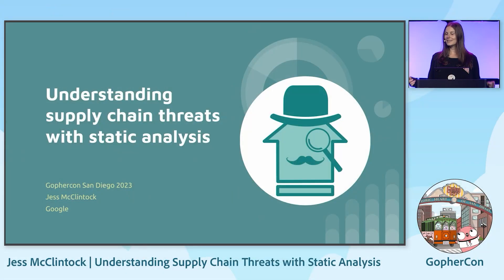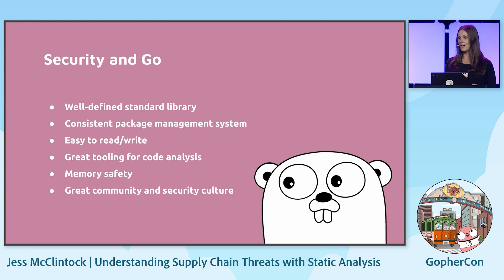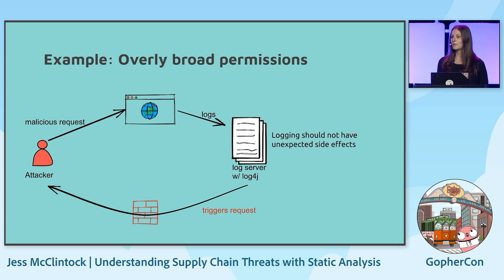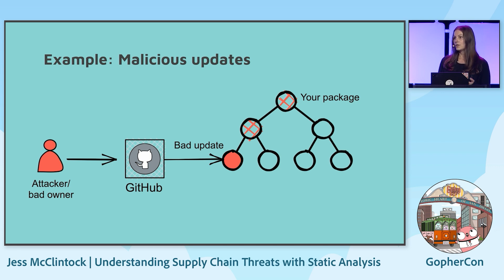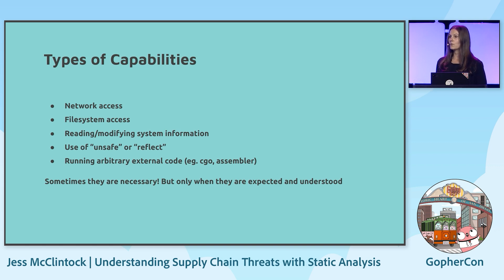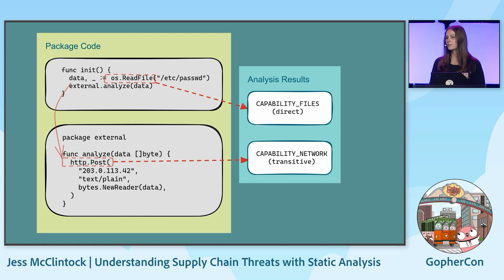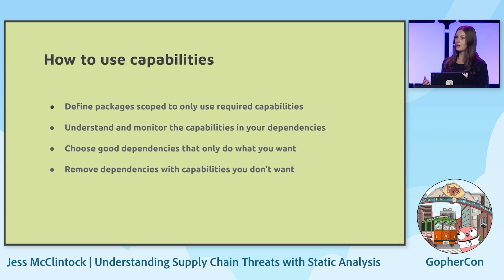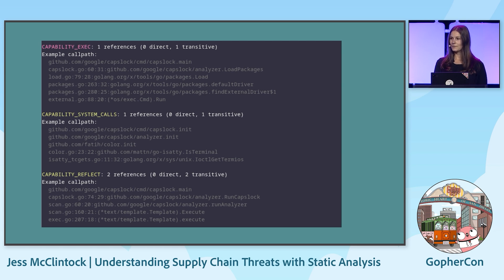GopherCon 2023: Understanding Supply Chain Threats with Static Analysis - Jess McClintock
With increasing rates of supply chain attacks and vulnerabilities, there is a need for greater visibility into what behaviors are present in a package’s dependencies. Each Go package has an implicit set of expected capabilities - for example, it would be unexpected for a numerical analysis package to require network access. I will present a CLI tool for Go that highlights privileged permissions in your package’s dependencies to prevent supply chain attacks and motivate secure coding practices within the ecosystem.